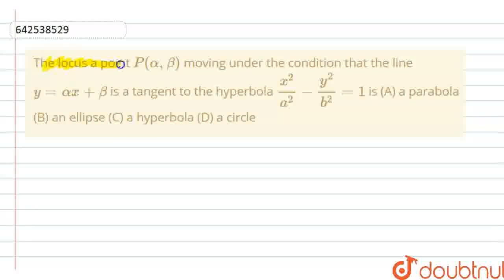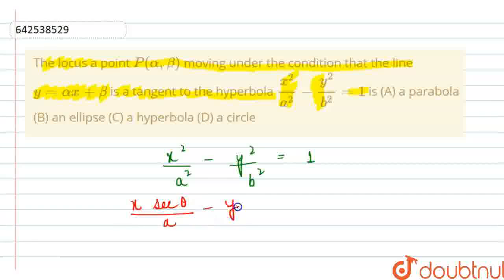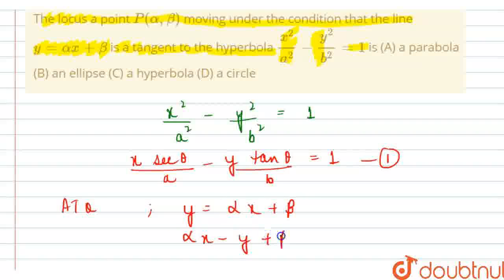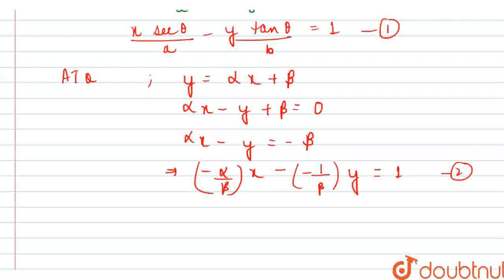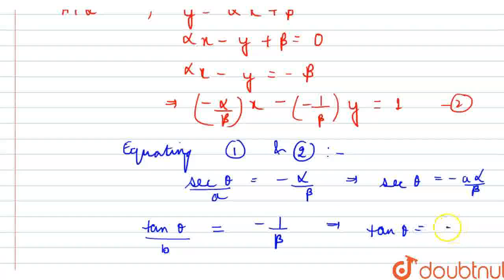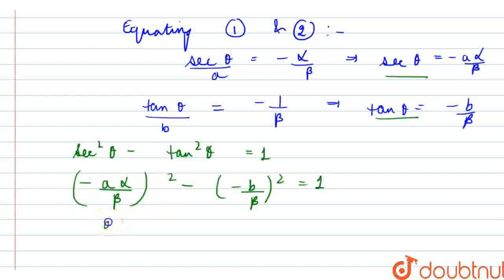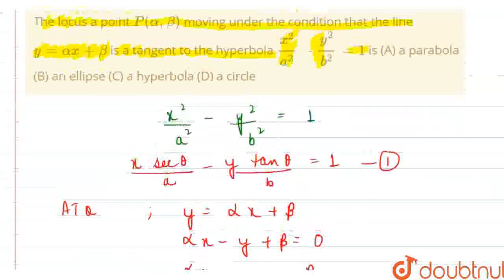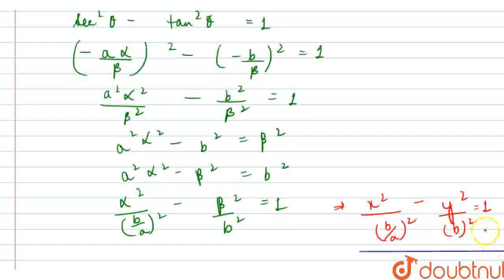The locus a point P(alpha,beta) moving under the condition that the liney=alphax+beta is a tange...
The locus a point P(alpha,beta) moving under the condition that the liney=alphax+beta is a tangent to the hyperbola x^2/a^2-y^2/b^2=1 is(A) a parabola (B) an ellipse (C) a hyperbola (D) a circle \r\n
Class: 11
Subject: MATHS
Chapter: CONIC SECTIONS
Board:IIT JEE

👉 Have Any Query? Ask Us.